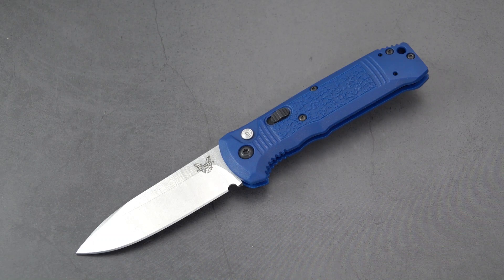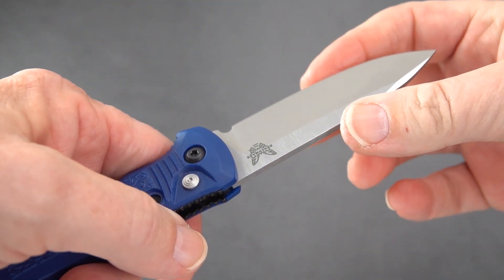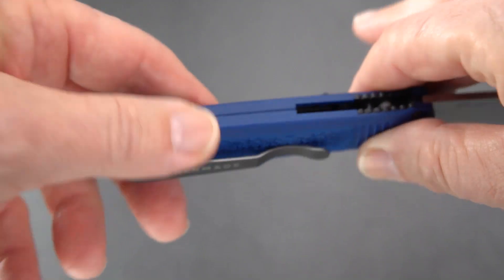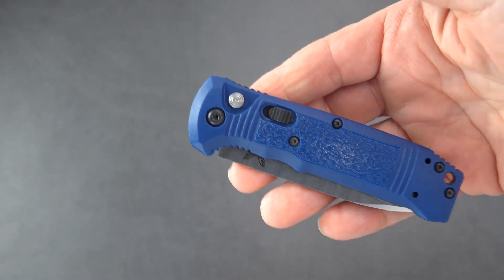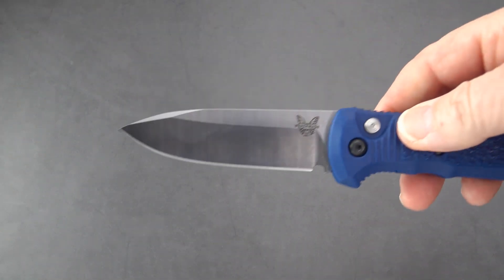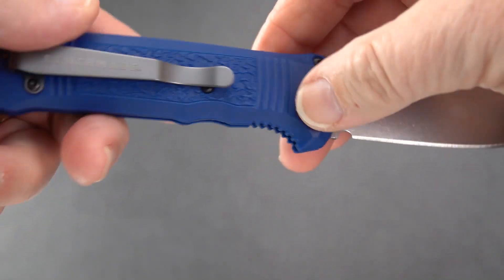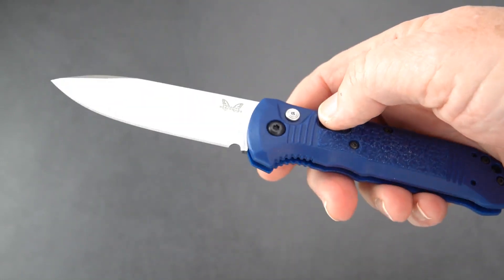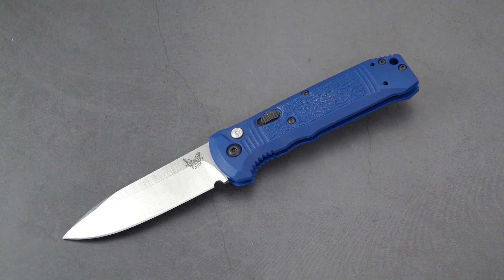Benchmade Casbah 4400: Great All Purpose EDC Auto!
The Benchmade 4400 series has been out for a while now and maintains its place as an excellent EDC auto for jurisdictions where is is allowed. Great size and materials for daily use.  Check it out!

-Thanks!